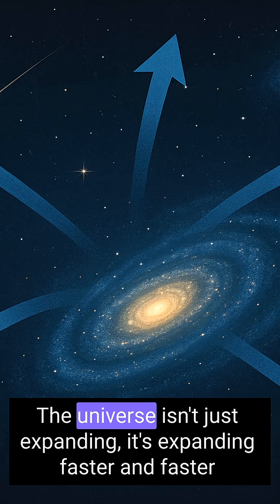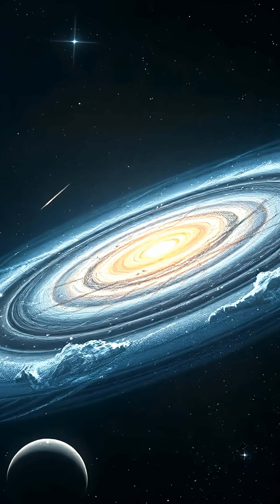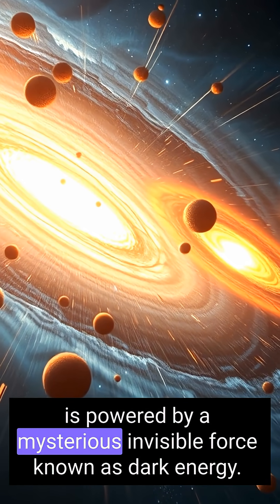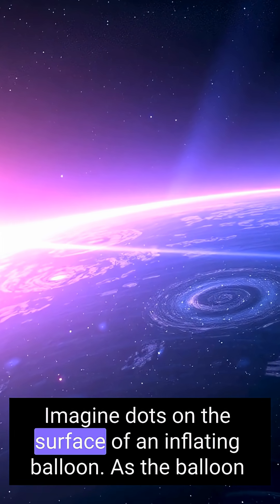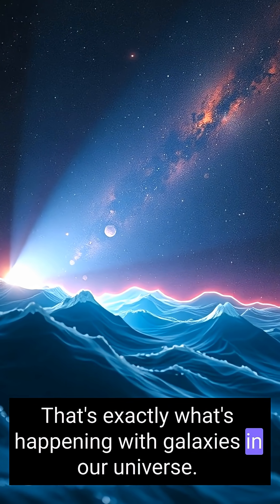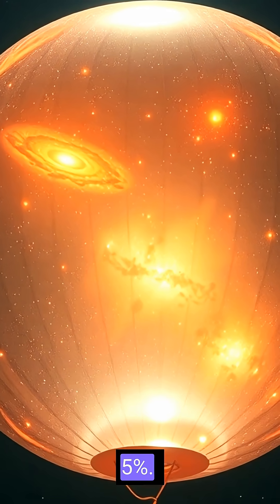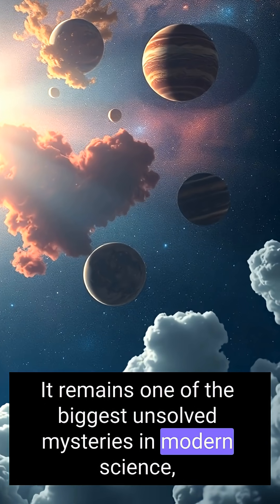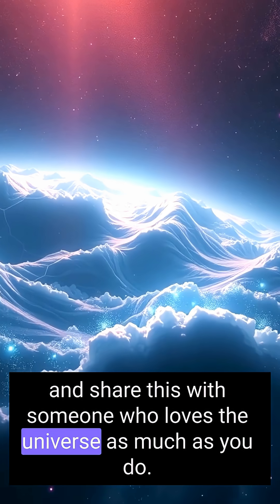The Universe Is Still Expanding — Faster and Faster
Astronomers once believed the universe’s expansion would slow down after the Big Bang. But in 1998, scientists made a shocking discovery: galaxies are actually speeding away from each other. This acceleration is caused by something we call dark energy — a mysterious pressure pushing the cosmos apart. It now dominates the universe, outpacing both matter and gravity. The faster space expands, the more distant galaxies vanish from view.